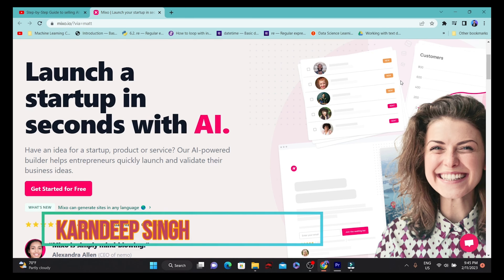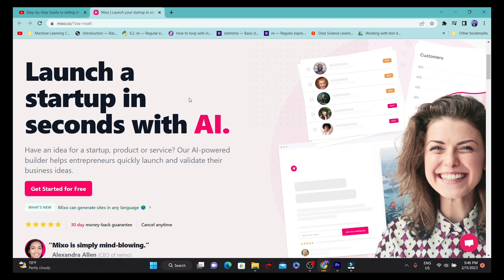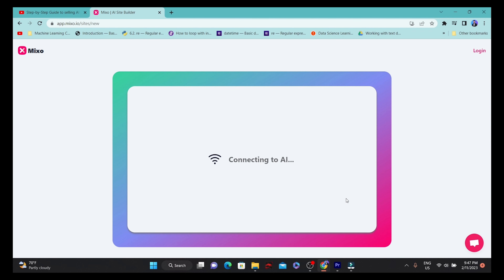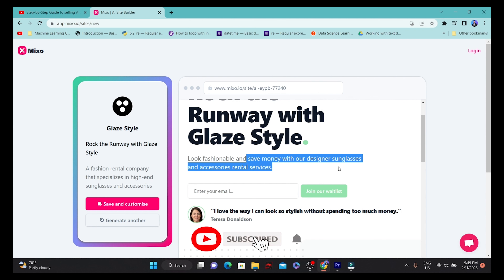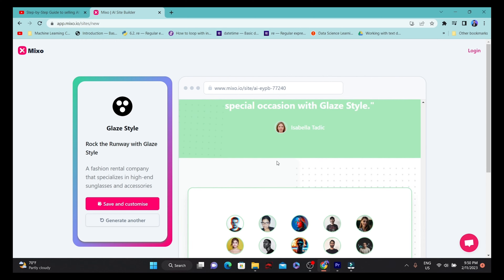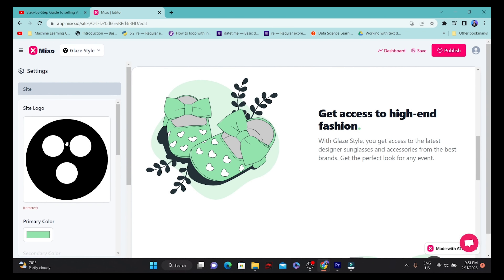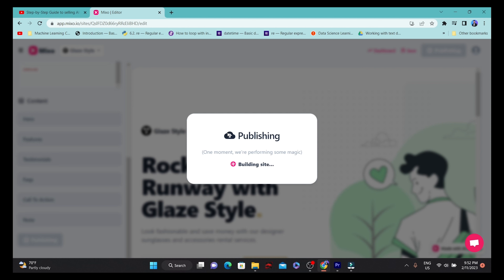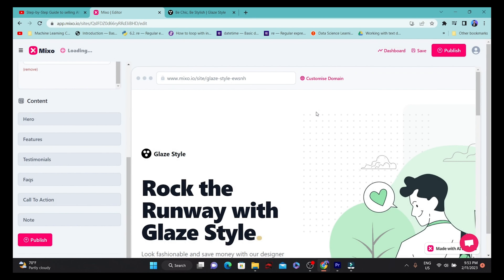Build Website Using Text Prompt With AI | Automate Website Development | Karndeep Singh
Build the entire website using a single AI tool that only requires a single prompt. Simply tell the tool what you want your product to do and it will create an entire website for you. You can even play around with it for free.